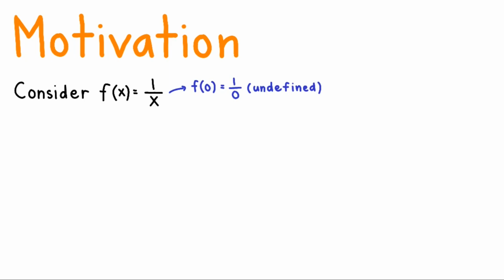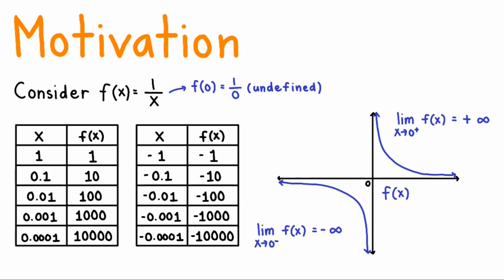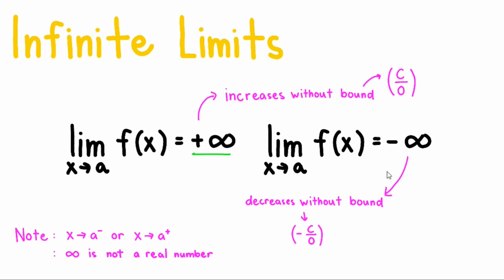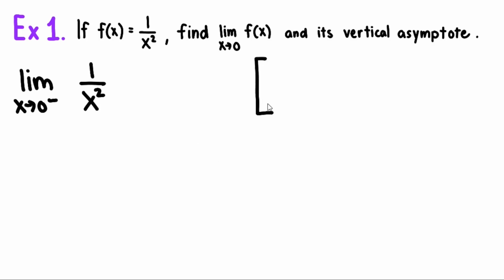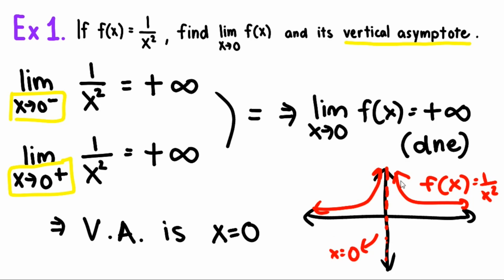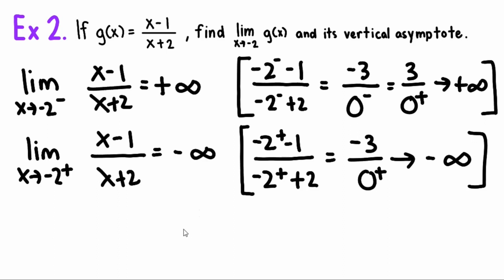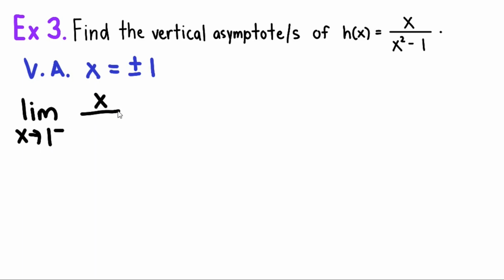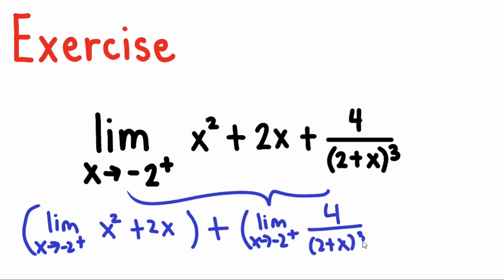Infinite Limits and Vertical Asymptotes | Calculus: Limits and Continuity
In this video, we'll be learning about infinite limits. So in a nutshell, infinite limits are limits wherein as x approaches a, f(x) either increases or decreases without bound. To learn more, you may check this video out!

TIMESTAMPS:
00:00 - Pi Man Says Hello!
00:10 - Motivation
04:55 - Infinite Limits
07:15 - Vertical Asymptote
10:31 - Example # 1
15:08 - Example # 2
20:09 - Example # 3
25:16 - Exercise to try!